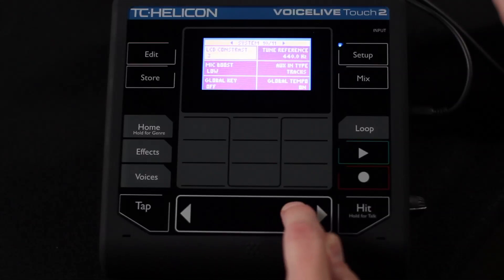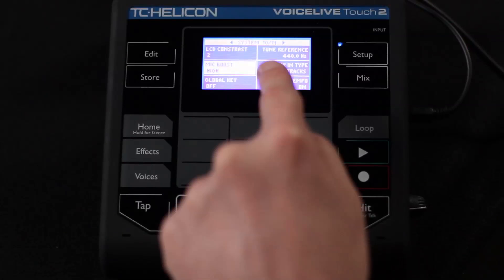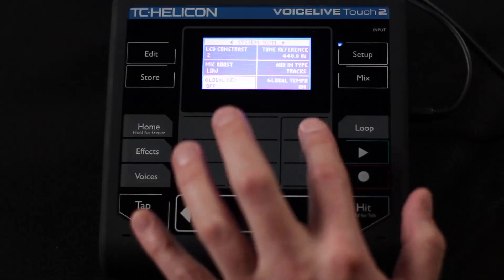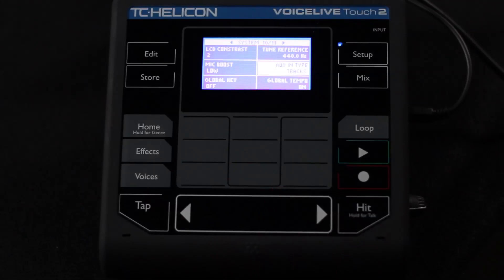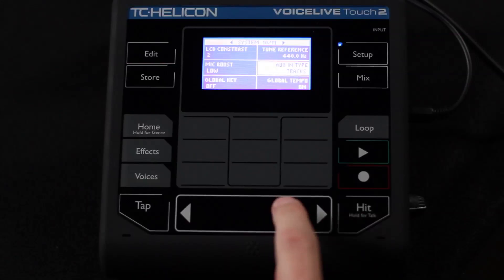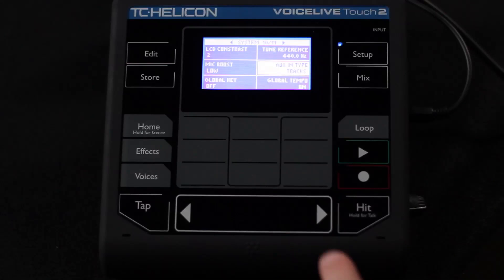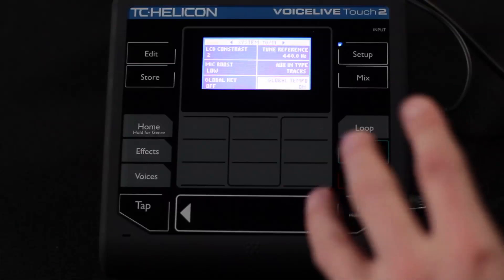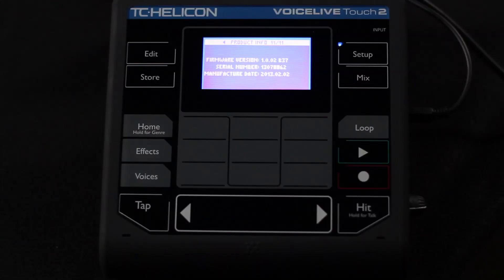Touch 2 Video Manual - Chapter 3h - Setup - System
All of the general system settings live here.